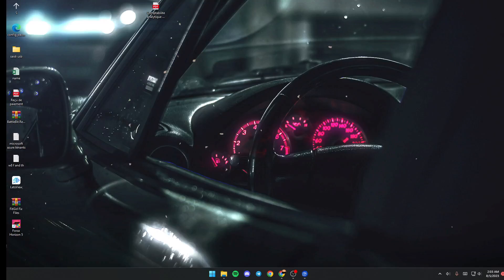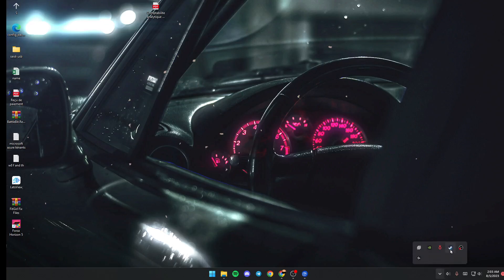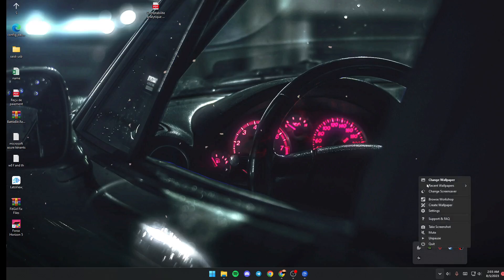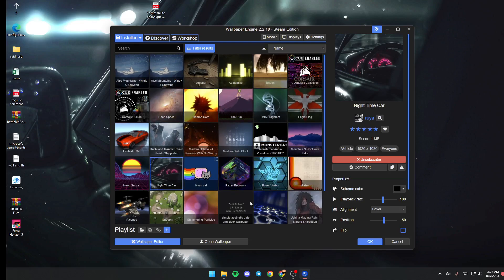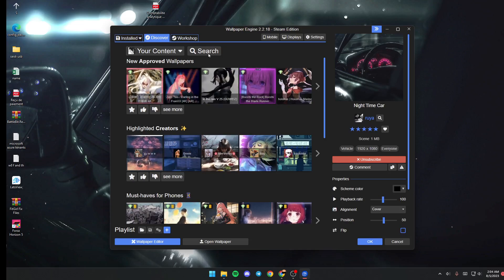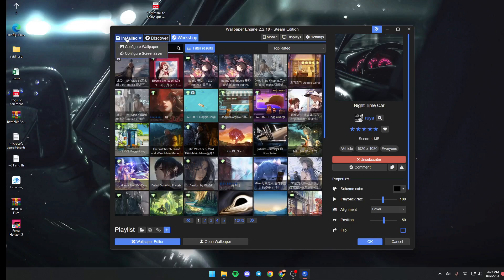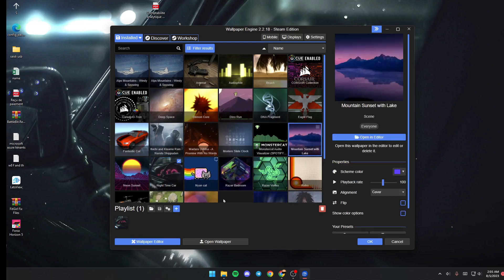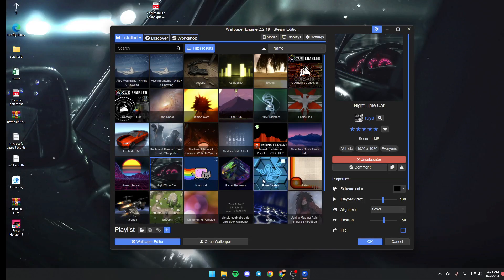How To Cycle Wallpapers Wallpaper Engine Tutorial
Today we talk about cycle wallpapers wallpaper engine,wallpaper engine best wallpapers,cycle wallpapers with wallpaper engine,best wallpaper engine wallpapers